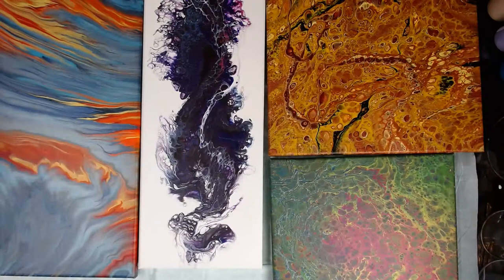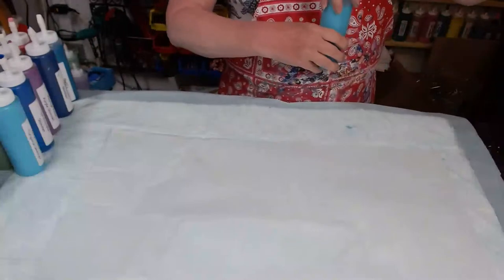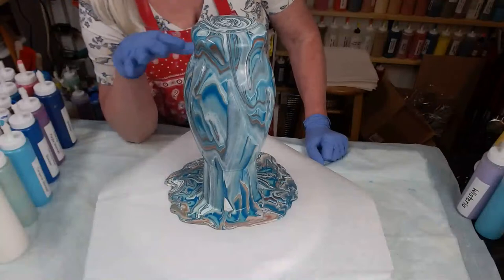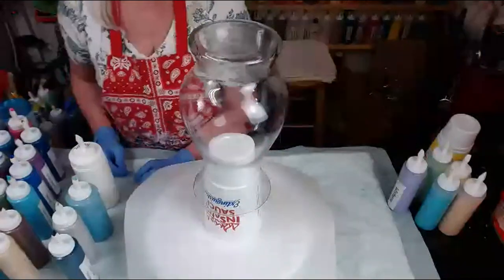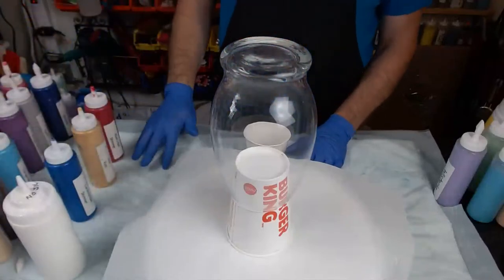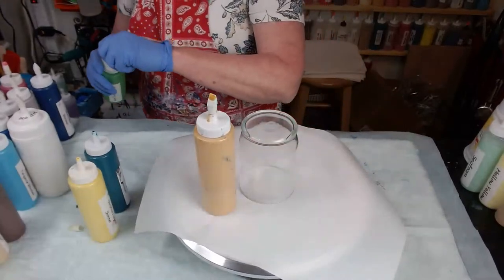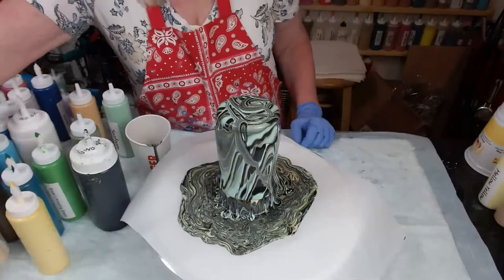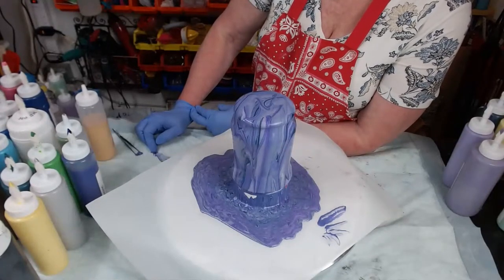Monday Night LIVE! New Colors, Acrylic Fluid Art on Vases, Q & A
FAN MAIL!!